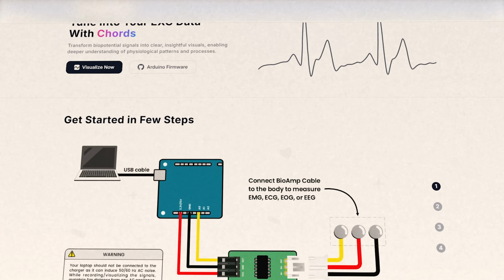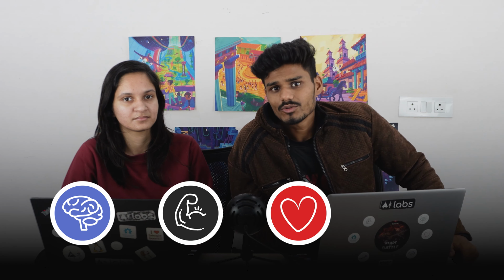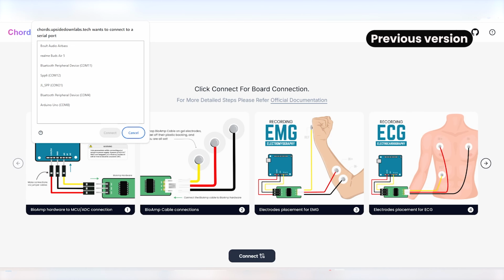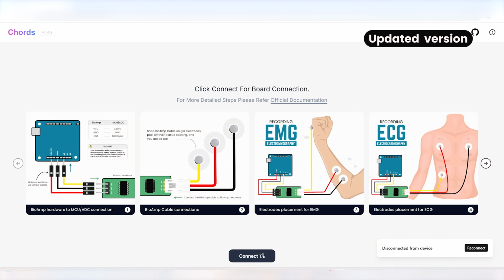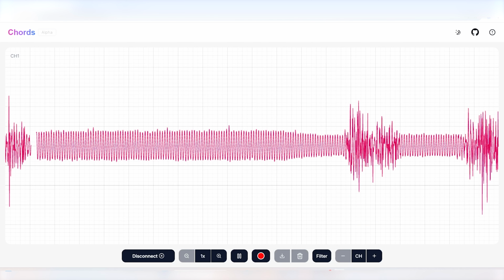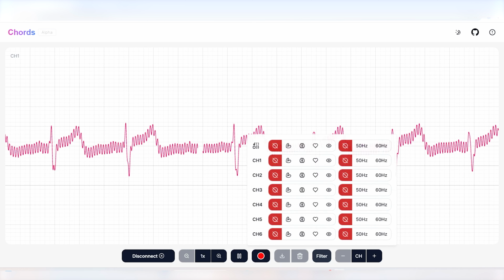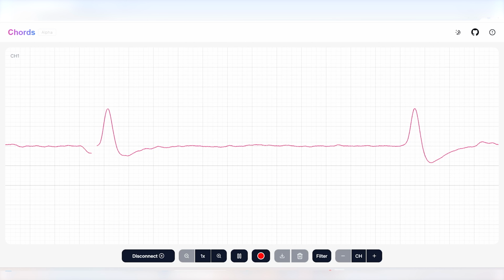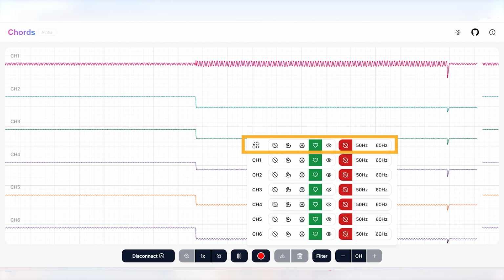Chords Update EP06: Added Filters to record good quality ECG, EMG, EOG, EEG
We have been actively developing Chords, an open source web application designed for real-time signal visualization, particularly tailored for bio-potential signals (EEG, ECG, EMG, EOG).

We will be sharing weekly updates with you all so do share your feedback and suggestions in the comment section.

2. Link to all our online stores (Shipping Worldwide)
4.
5. List of research papers where our kits are mentioned